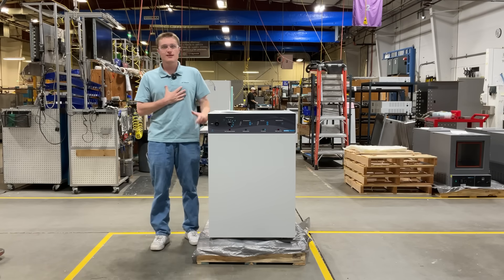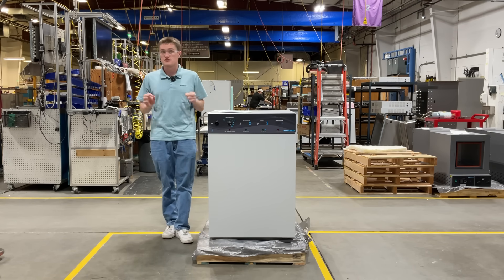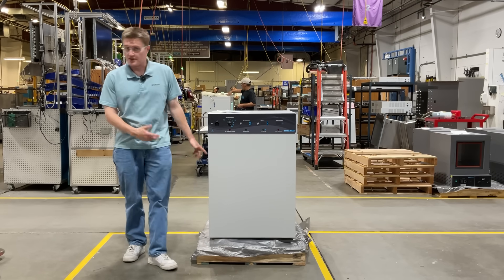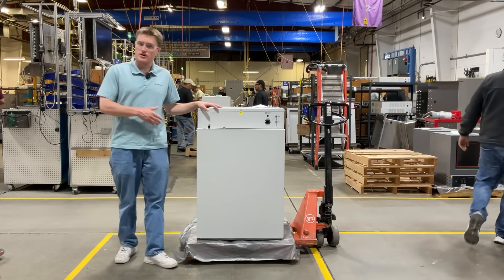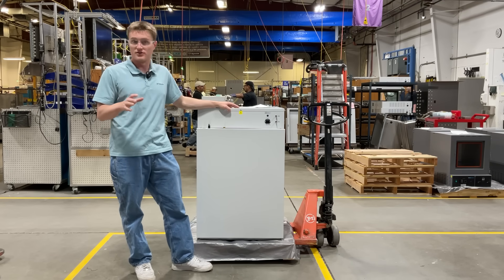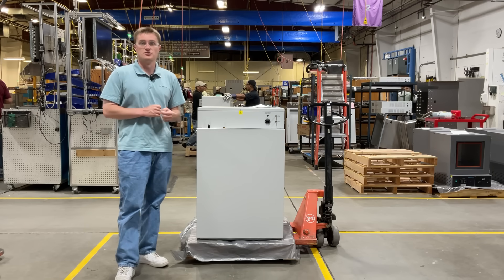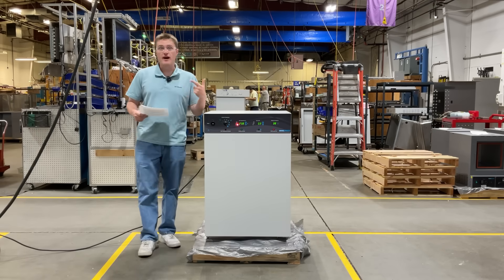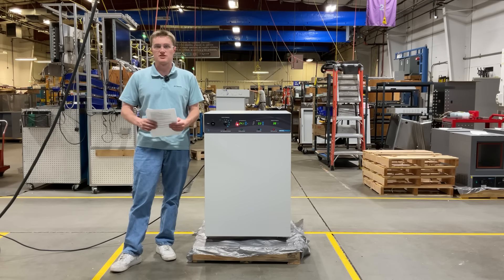SCO5W WaterJacketed Incubator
In the world of life science research, precision and consistency are critical. Introducing the SCO5W CO₂ Incubator with Water Jacket Technology from Sheldon Manufacturing Inc.—designed to provide unmatched temperature stability, contamination control, and optimal conditions for your most sensitive cell cultures.